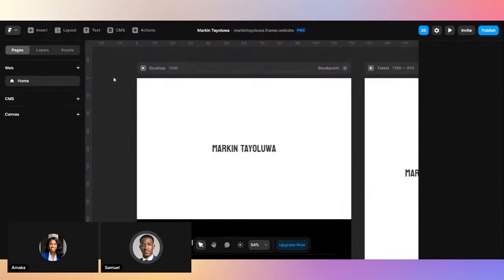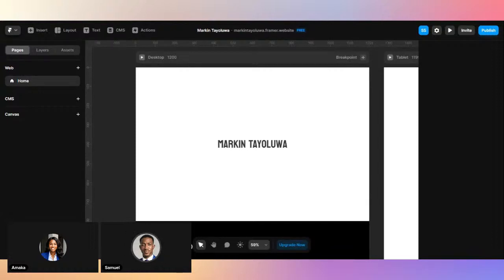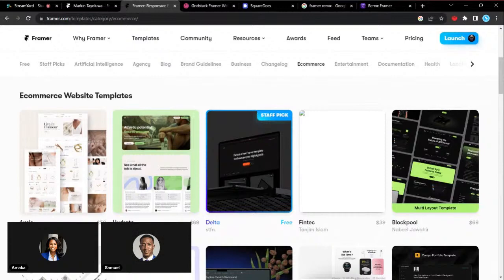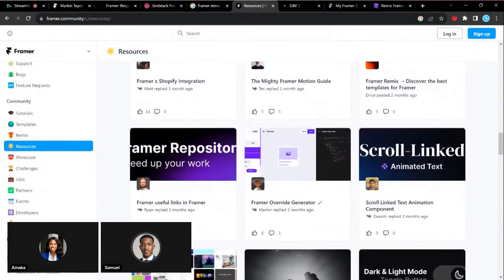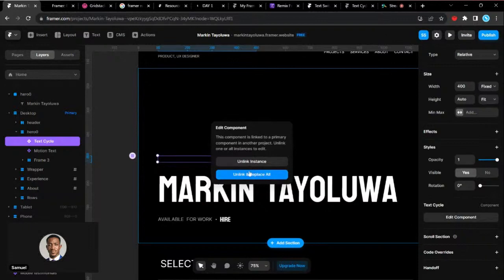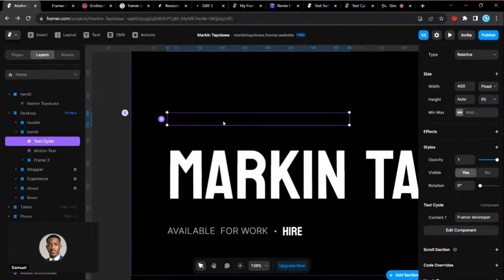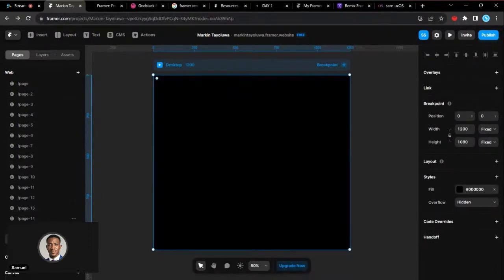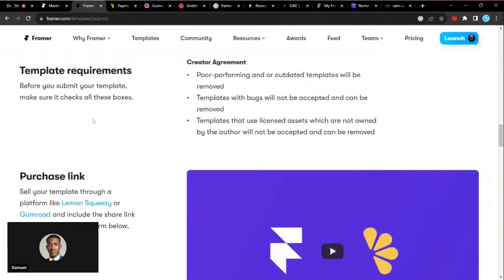Low Code Training Recap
Hello Top Universe Community,

Join us for an insightful session on Framer, where we will cover key concepts and features, provide additional learning resources, and share final thoughts on using Framer for design and prototyping.

Recap of Key Concepts and Features in Framer:

✅ Gain a comprehensive understanding of essential concepts and features within the Framer design and prototyping platform.
✅ Explore practical tips and techniques for maximizing your efficiency and creativity with Framer.

Elevate your knowledge and appreciation within our community!